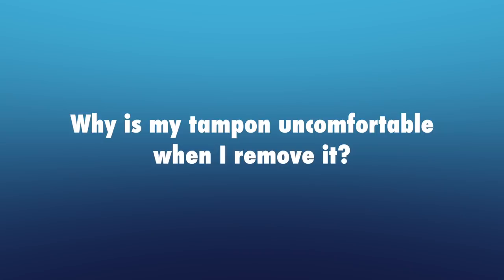It’s time for a GIRL TALK...💞 | periods, how to’s and answering YOUR questions | ad